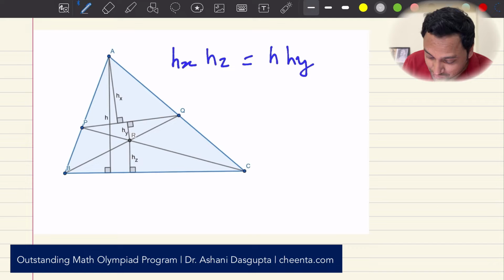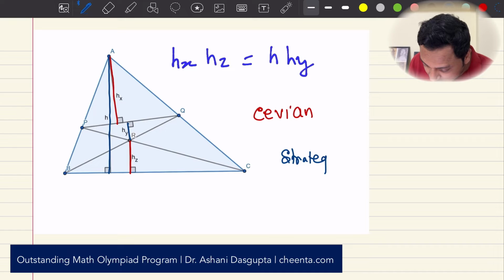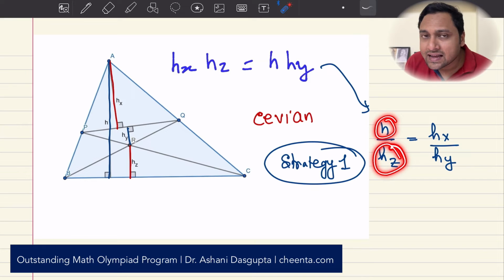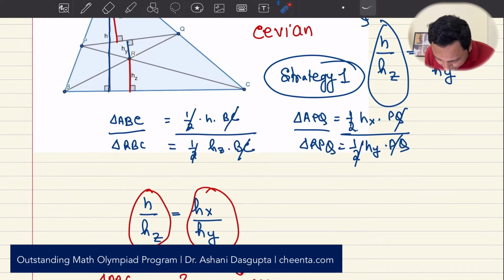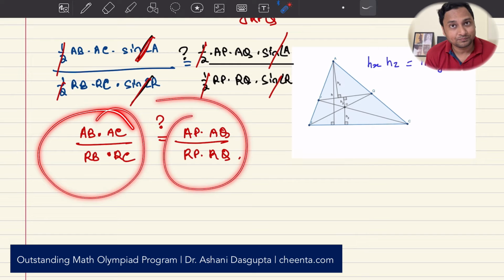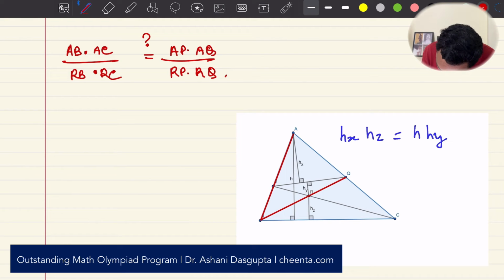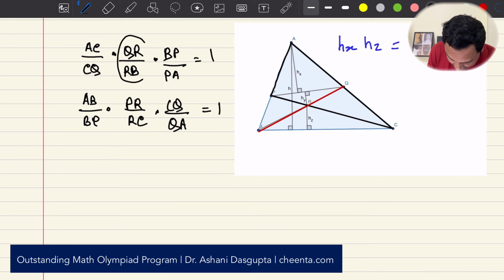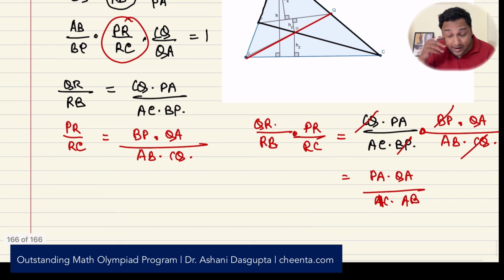Going One Dimension Up in Geometry | Strategies in Math Olympiad, IOQM, AMC 10, 12, ISI-CMI Entrance